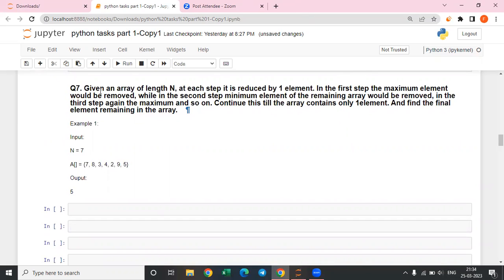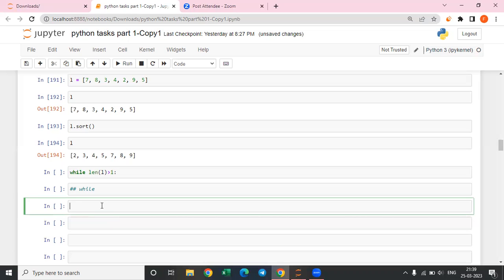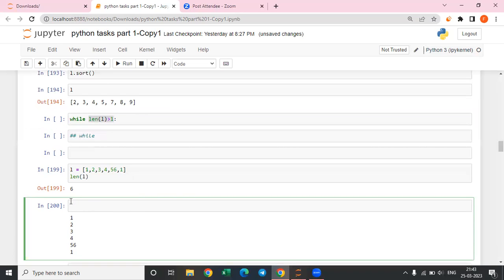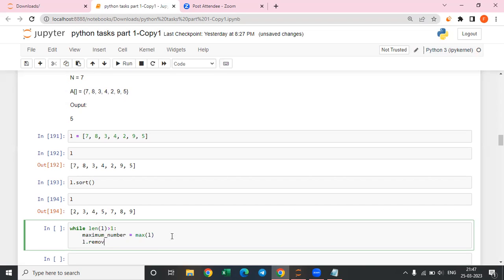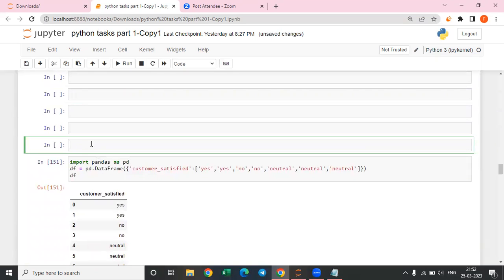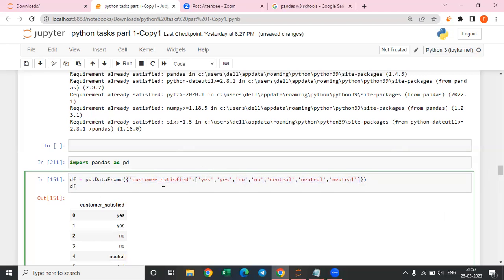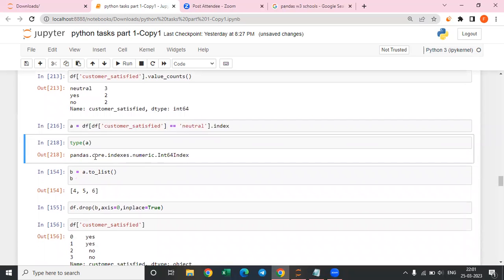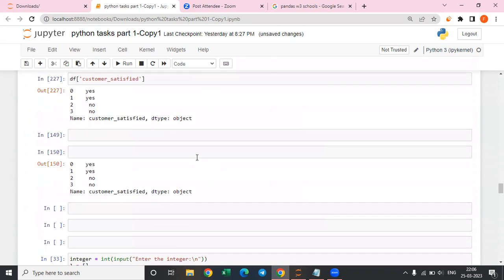Python basic questions part 3